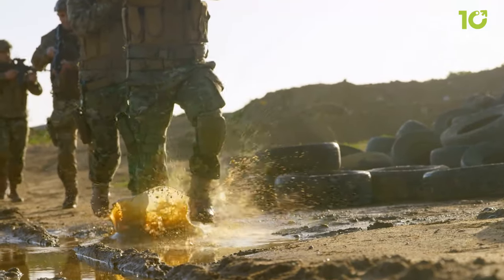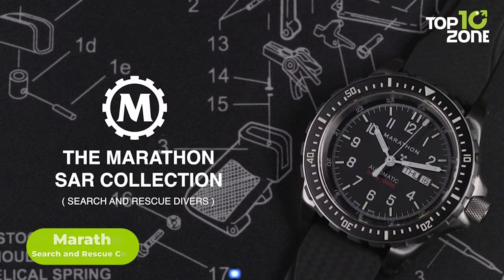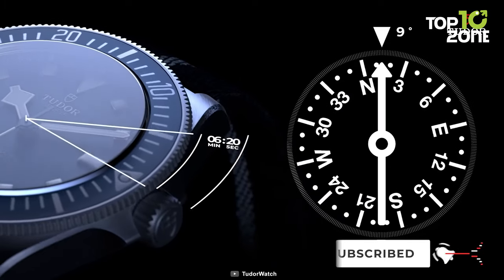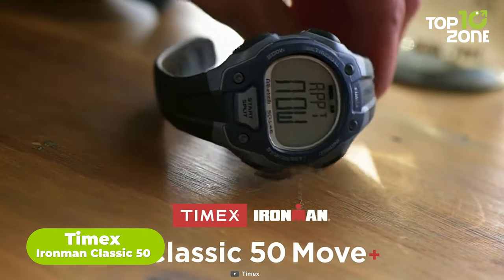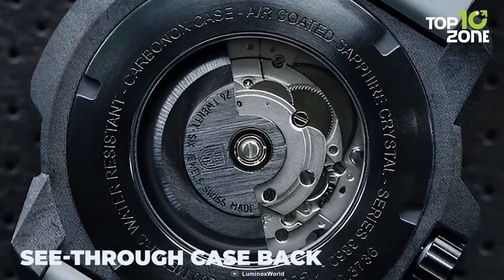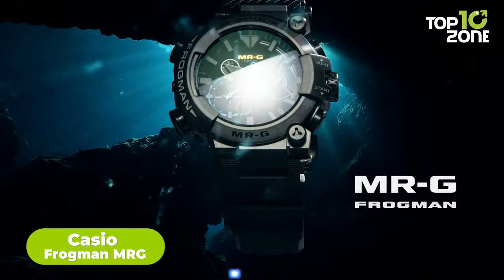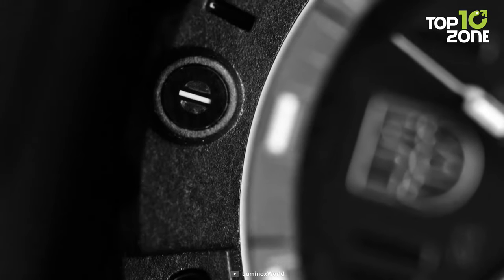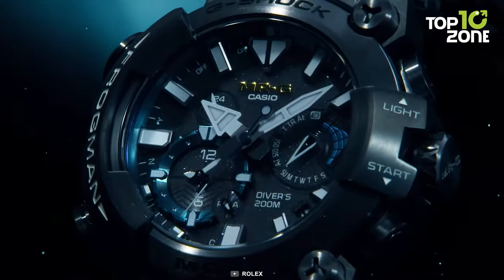10 Navy SEAL's Watches You Must Own in 2024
These Navy SEAL watches need to be rugged enough to take a beating from harsh and inclement weather conditions while retaining their ability to track the time. So in this video, we’ve made a list of 10 Navy SEALs Watches You Must Own in 2024.